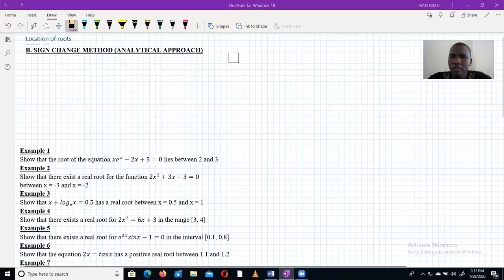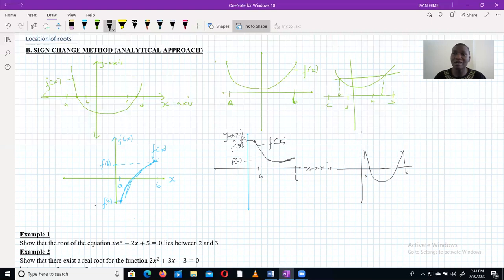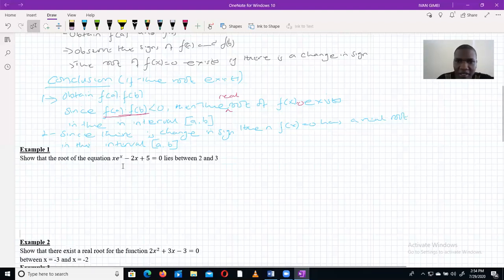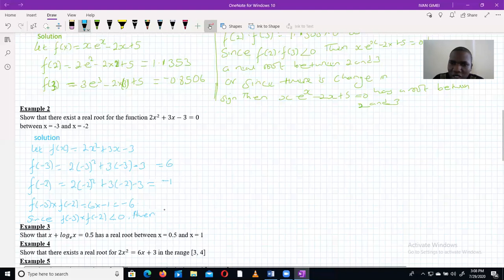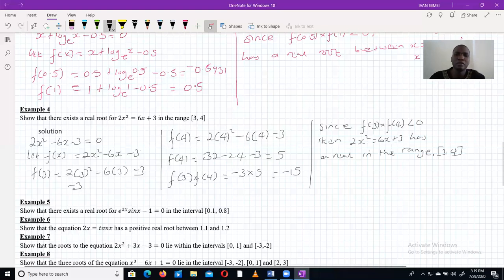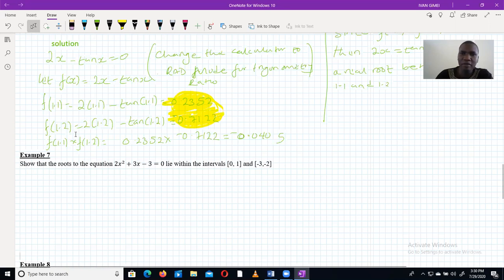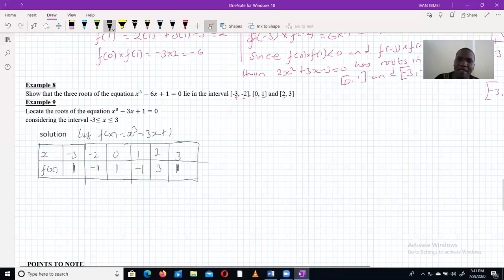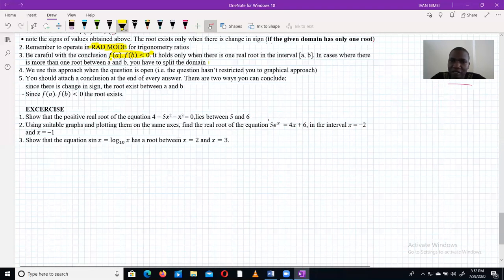LOCATION OF ROOTS BY ANALYTICAL/ SIGN CHANGE APPROACH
This video is a continuation of Location root (form five)